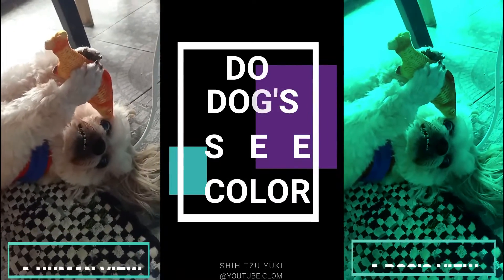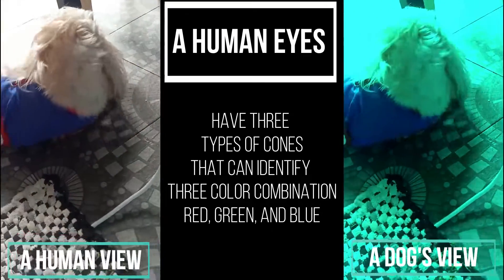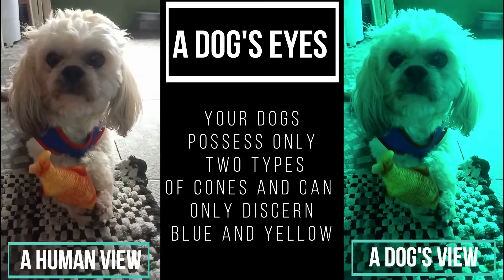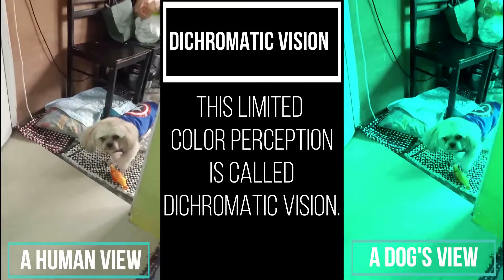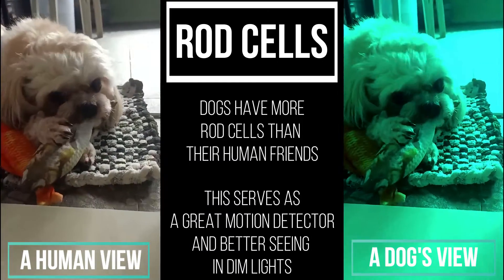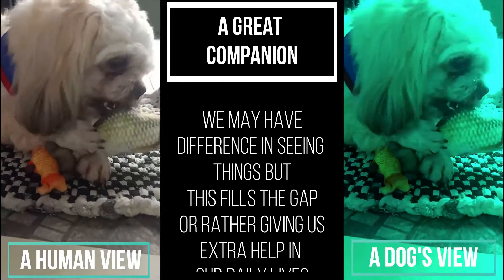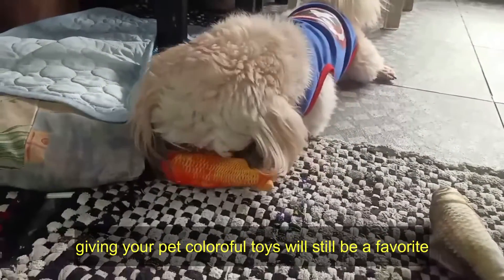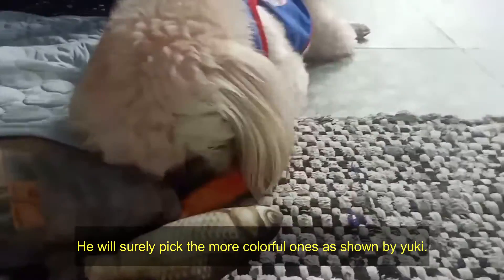Do Dogs see color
Dogs possess only two types of cones and can only discern blue and yellow,
While Human eyes have three types of cones that can identify combinations of red, blue, and green.
This limited color perception is called dichromatic vision.

Humans may have more cones, allowing us to see more colors and see them brighter than dogs do, but dogs have more rods, giving them the edge when it comes to seeing in low light or identifying moving objects.

When it comes to distinguishing color, a dog’s normal vision is most like a person who has red-green color blindness. Having said that, no further degrees of color blindness have been recorded in dogs.

Just because dogs don’t appreciate the entire spectrum of color that humans do, that does not mean they are unable to perceive different colors. They just may not see the “true” color of an object.

For example, the color red appears dark brownish-gray or black to a dog. And yellow, orange, and green all look a bit yellowish to a dog. Our furry friends see blue really well, but purple looks the same as blue to them. When playing a game of fetch, dogs cannot tell the difference between a red ball and a yellow ball. Luckily, they have a great sense of smell so they can usually identify their ball and avoid mix-ups when playing a game of fetch in the park.

Why do dogs see what they see?
Nature equips dogs with special visual accommodations that allow them to survive and thrive in the wild. Seeing well in dim light and picking up slight movements in the forest at great distances improve the dog’s hunting ability. These assets also help a dog know when HE is the prey and needs to flee.

Times have changed and most dogs are members of our human families now, so we provide them with nutritious food and protect them from predators. Even so, these visual abilities remain in the canine family.

This info can be seen in the website
VCA ANIMAL HOSPITAL